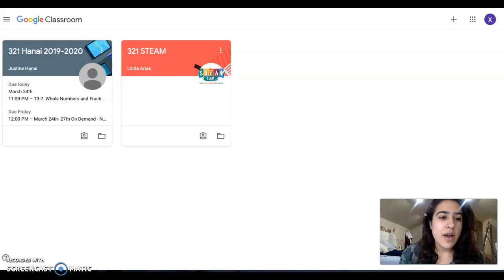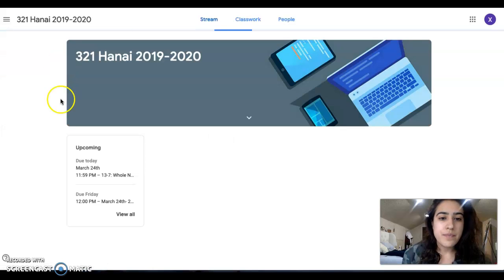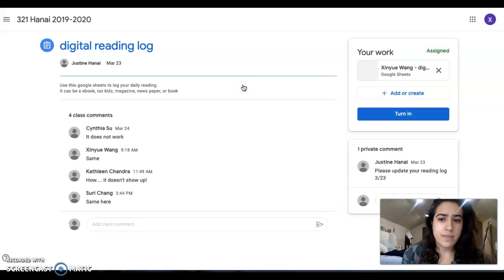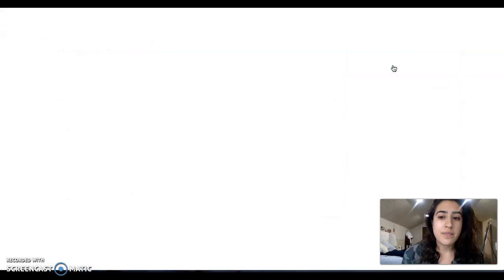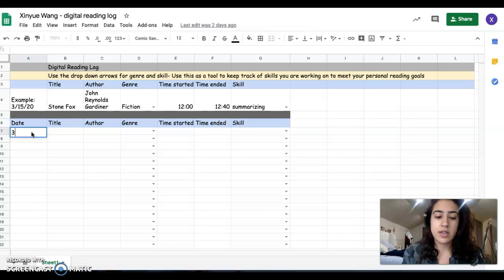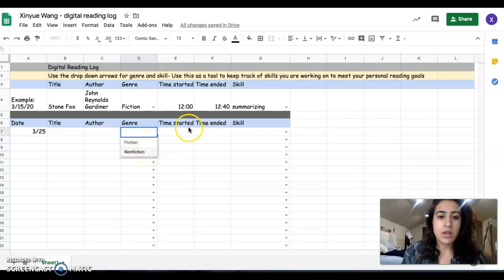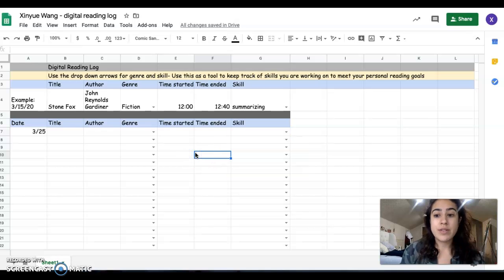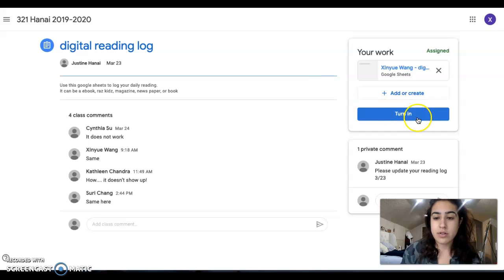digital reading log